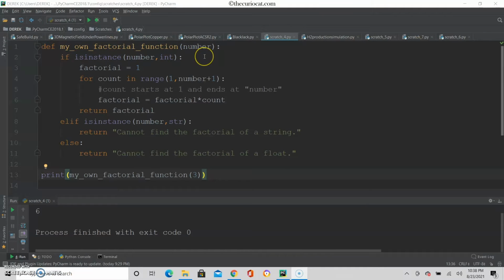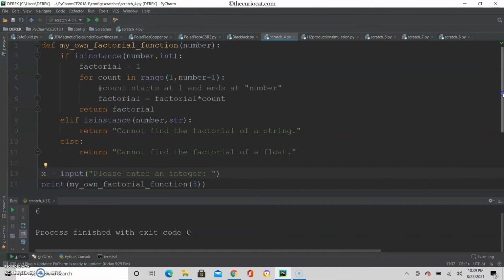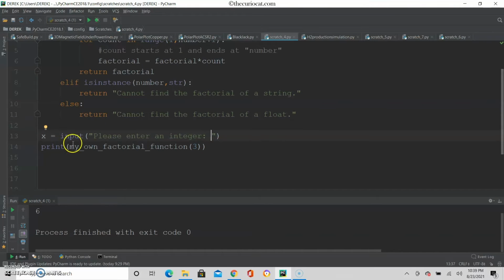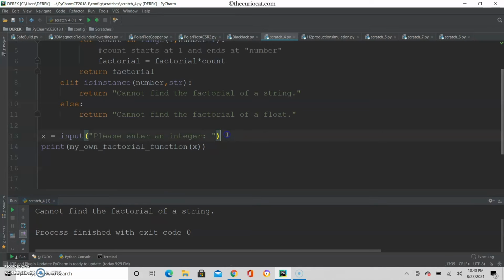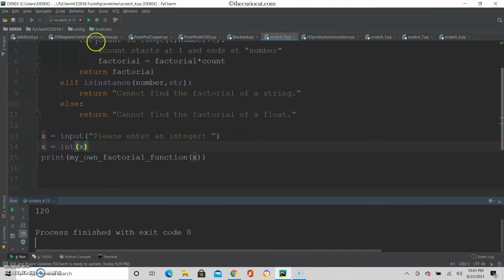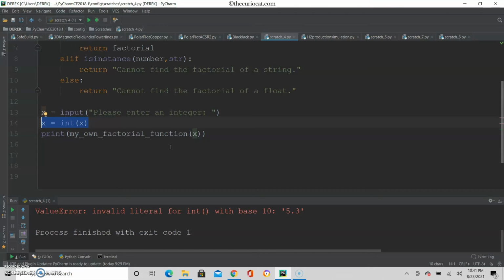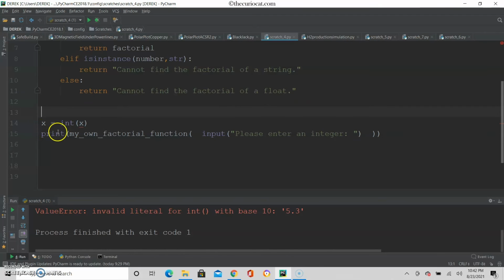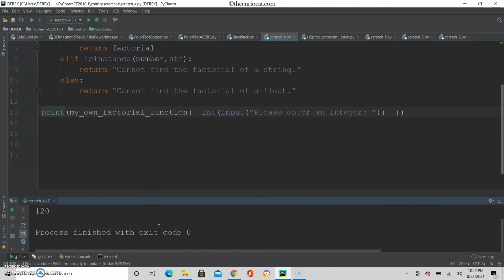Python Lesson 11: User Input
In this Python tutorial, I will show you how to accept a user input.